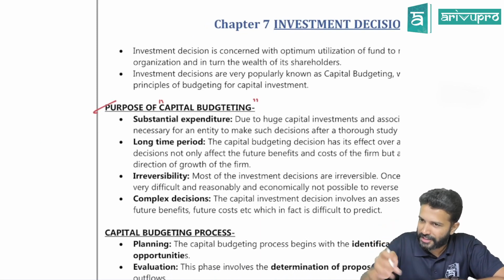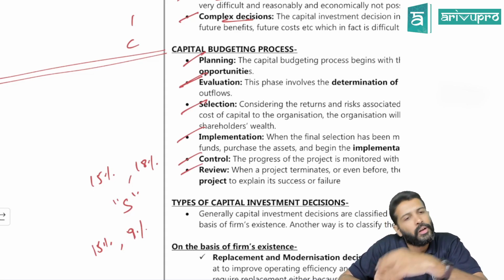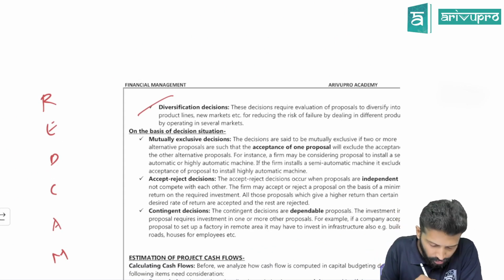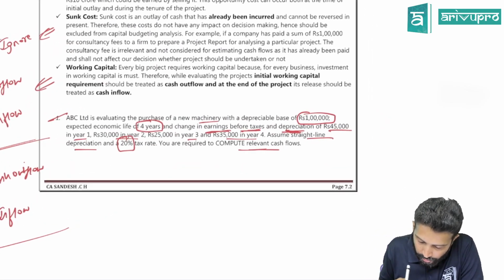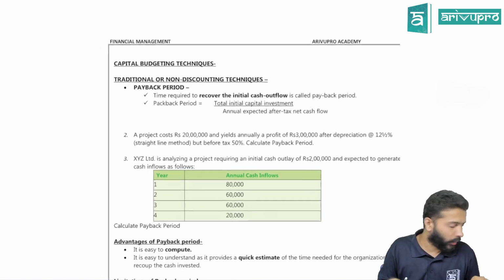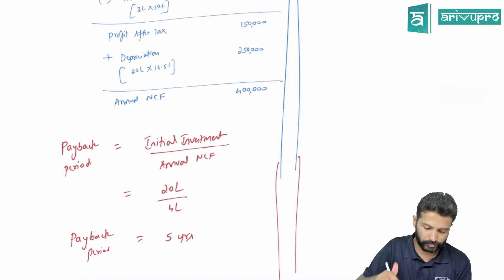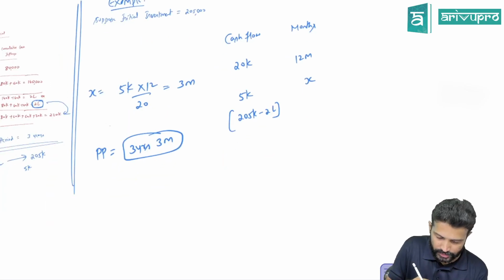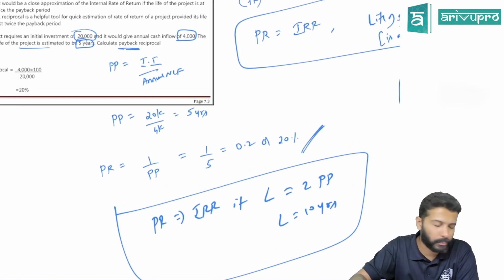Investment Decision CA Inter | Financial Management | English | CA Sandesh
This video is for Course on Topic explains, Investment Decision CA Inter, Explained in English

Course: CA Intermediate
Subject: Financial Management
Topic: Investment Decision